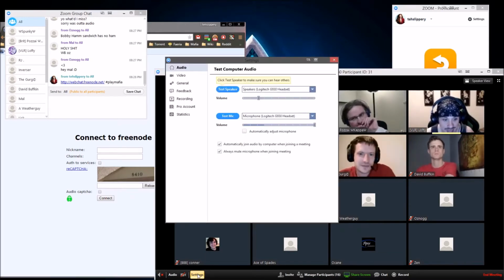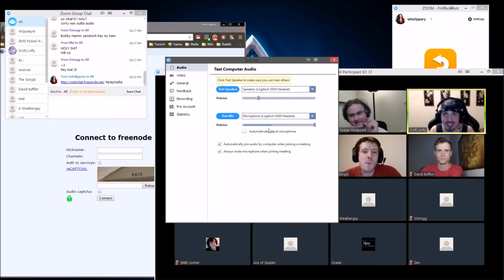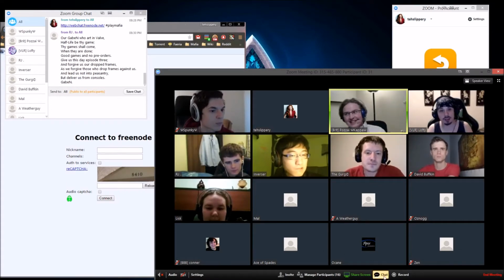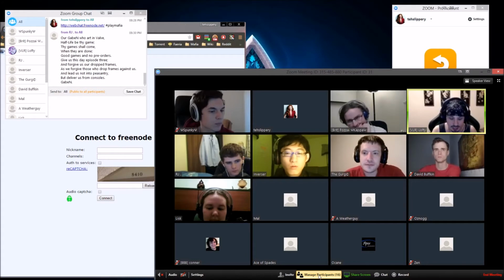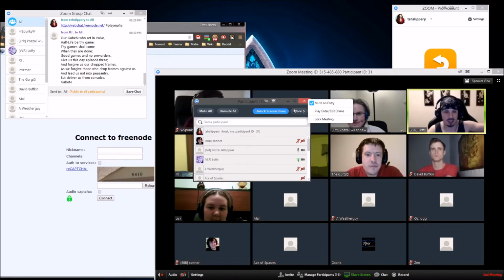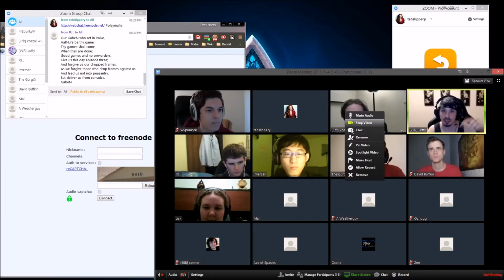DailyMafia: New Player setup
Comments about how I could make the video better? Let me know!